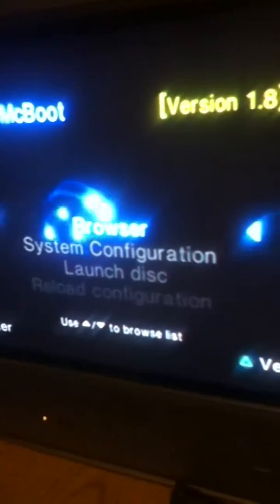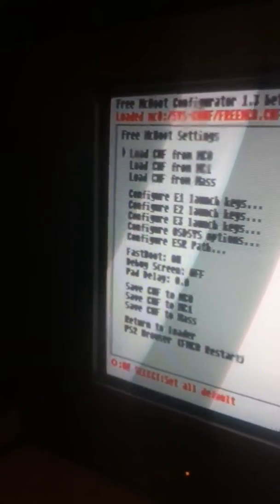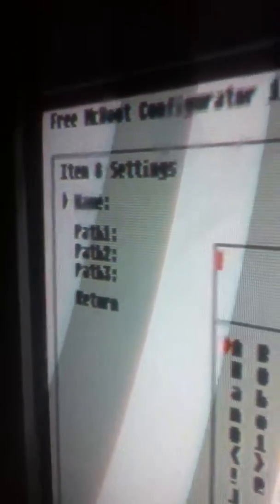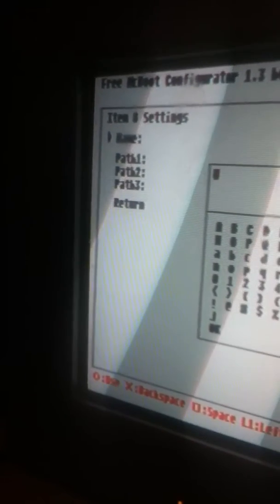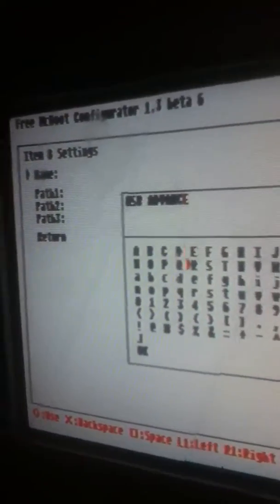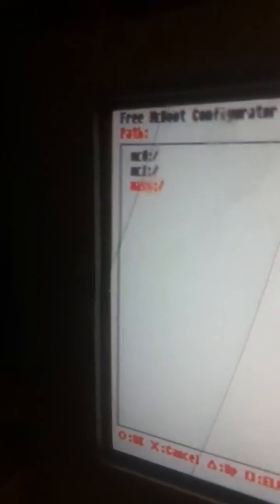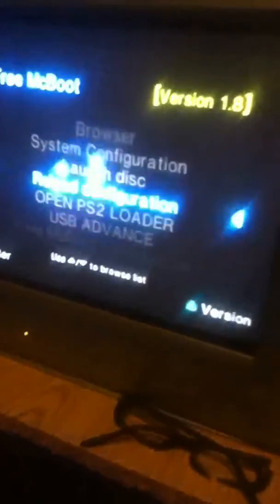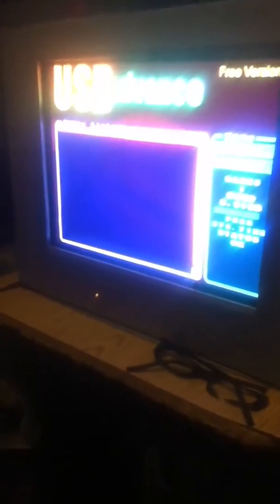How to add elf file to free mc boot start up screen